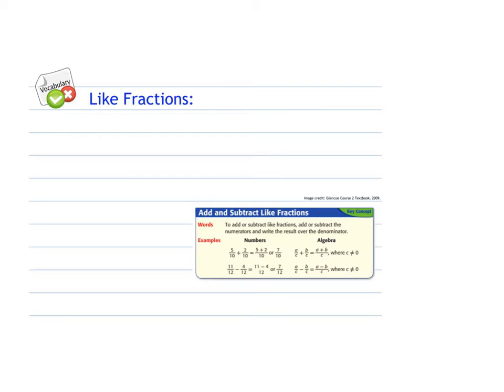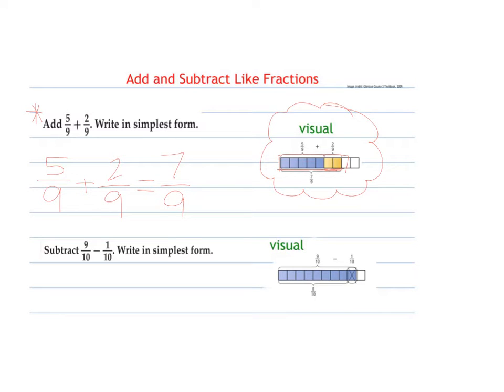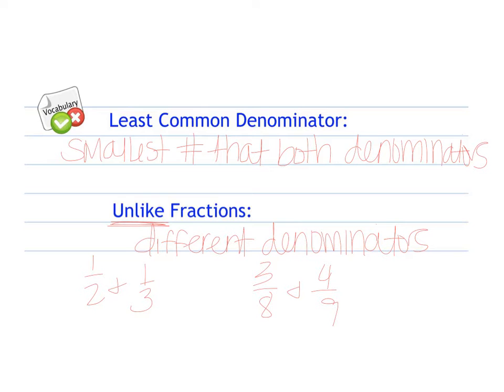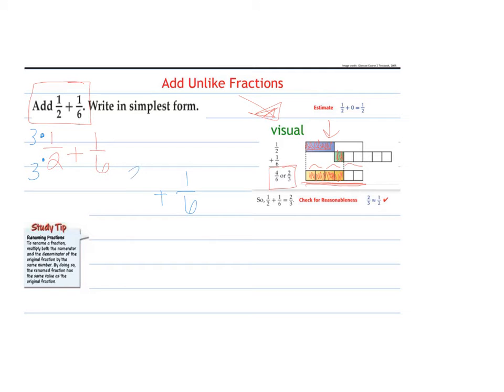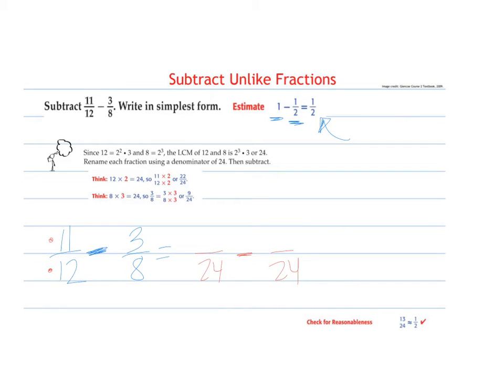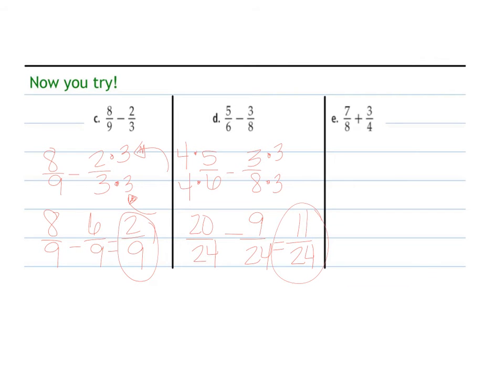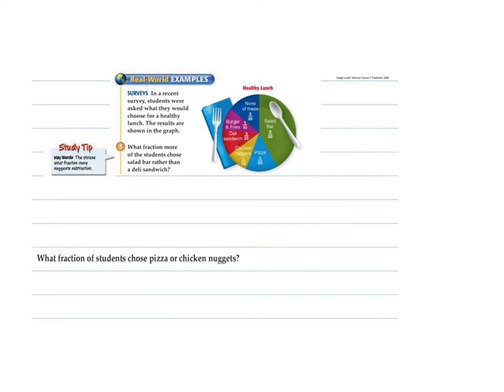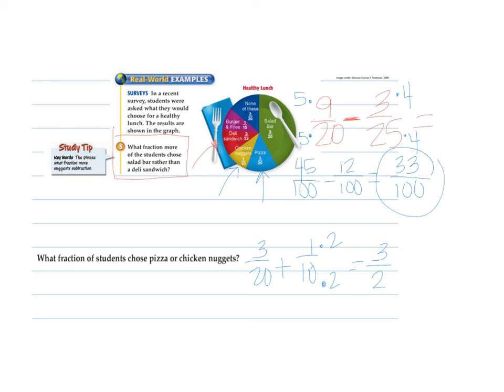Grade 6 - Adding and Subtracting Fractions